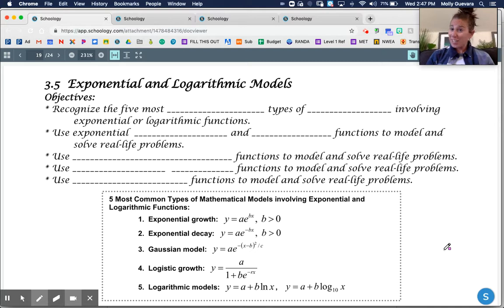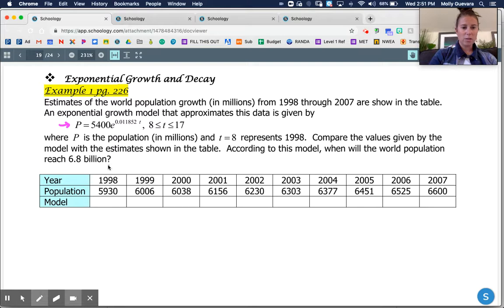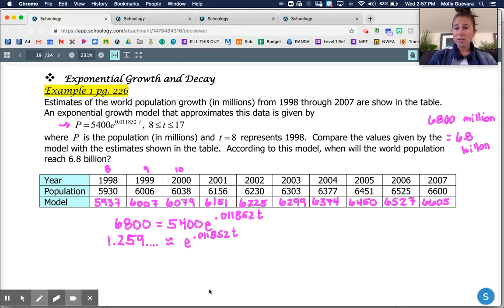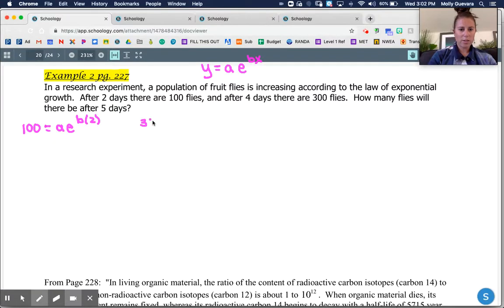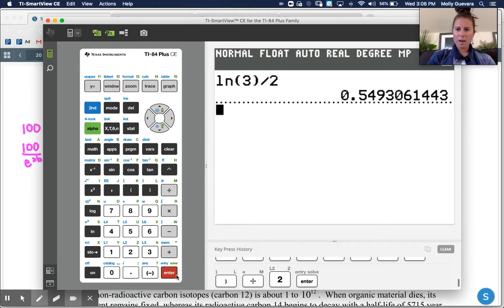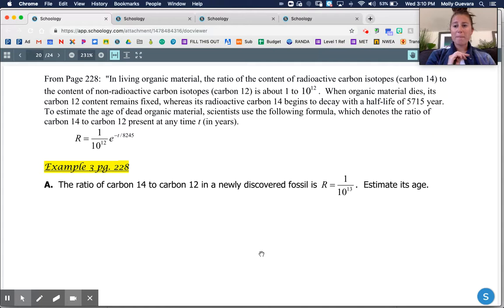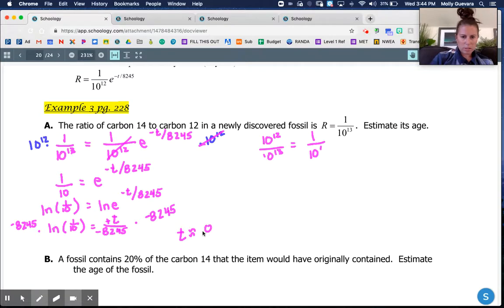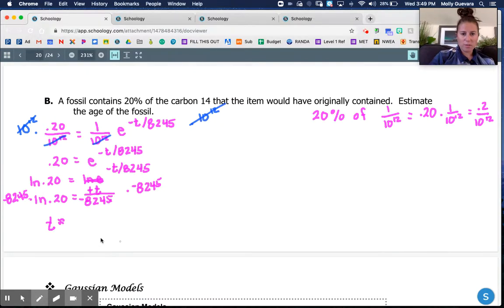Pre-Calc/Trig. Lesson 3.5: Exponential and Logarithmic Models